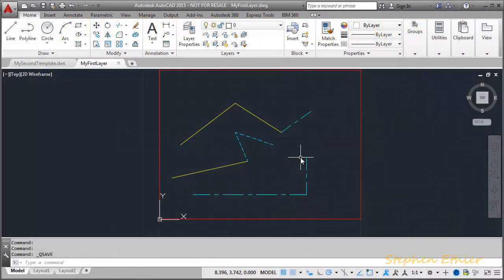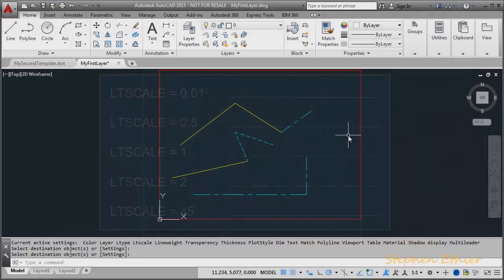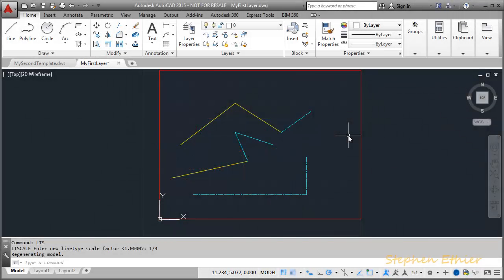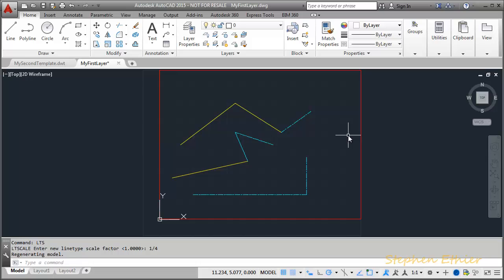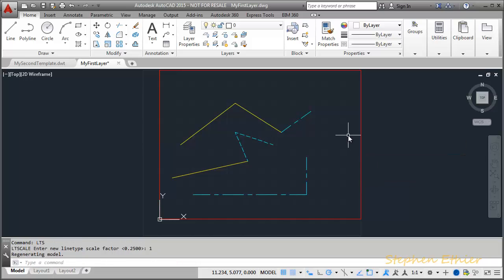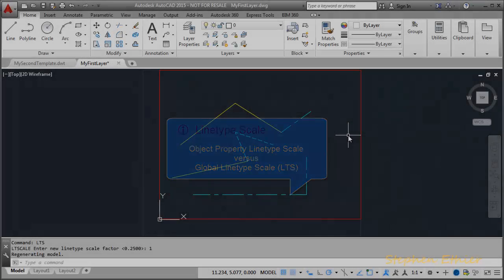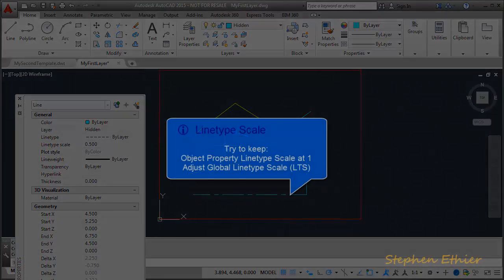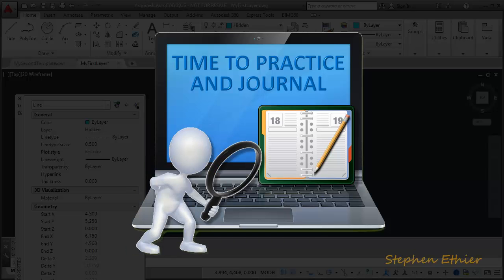AutoCAD 2015 - Linetype Scale - FTL Tutorial